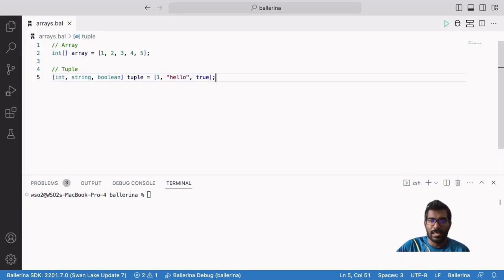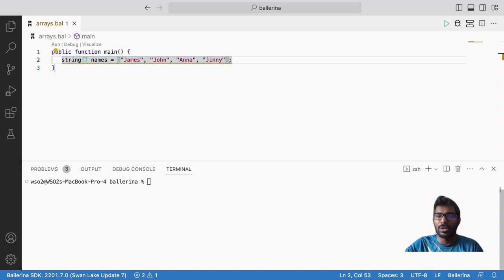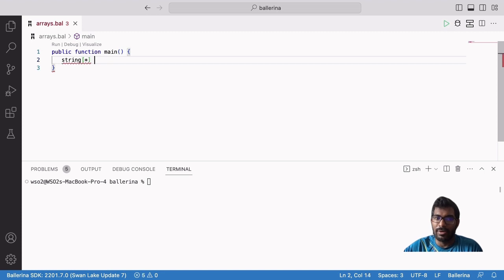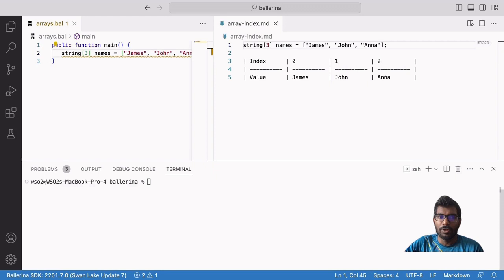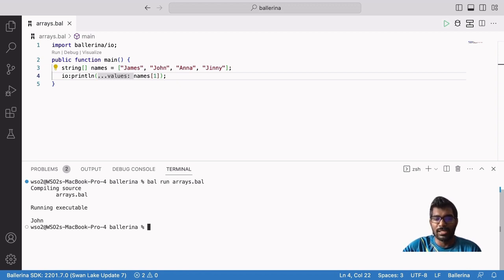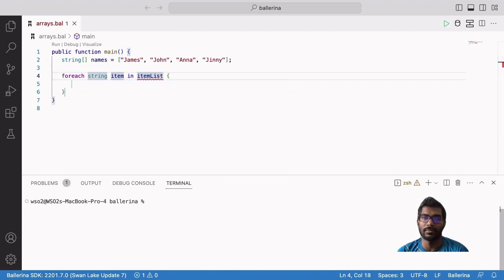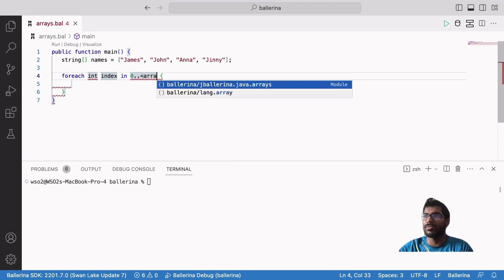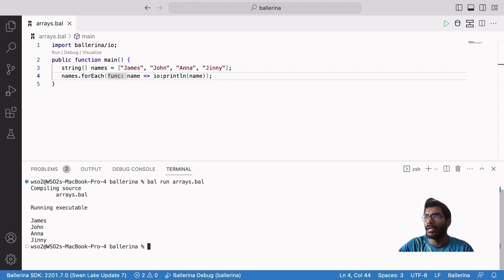Ballerina Language Array Data Type - Part 1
This video is part of the language basics training series on the Ballerina Programming language. In this video, you can learn important concepts about the Ballerina Array datatype.

00:00 - Introduction
00:10 - Overview of Ballerina lists
00:25 - Declaring and initializing the Ballerina array
01:30 - Initialize an Array with a Predefined size
02:21 - initialize an Array by inferring the length
03:40 - Array Indexing
04:01 - Accessing array elements
05:11 - Array length
06:00 - Iterating through Arrays
08:45 - Update Array elements
10:06 - End